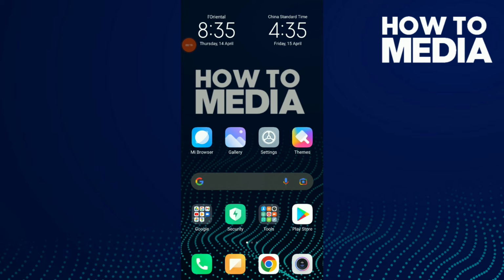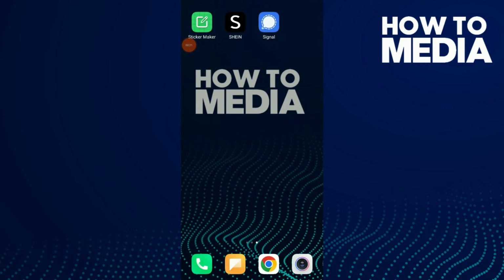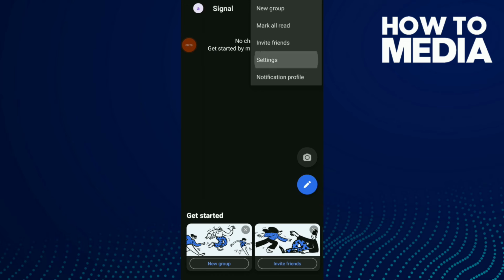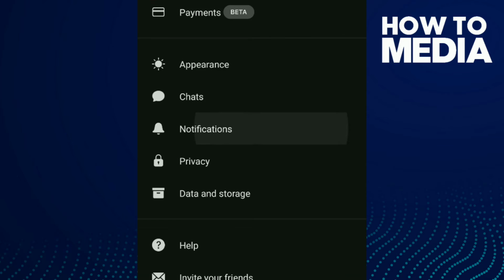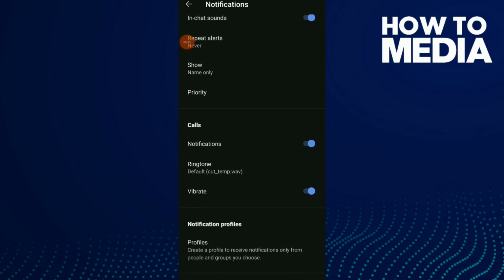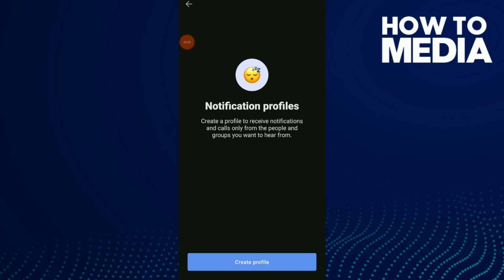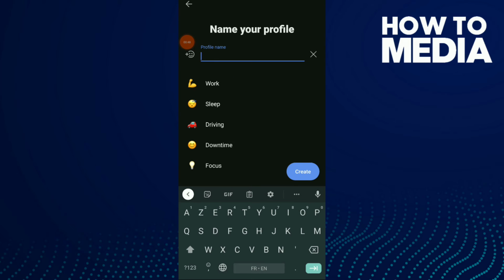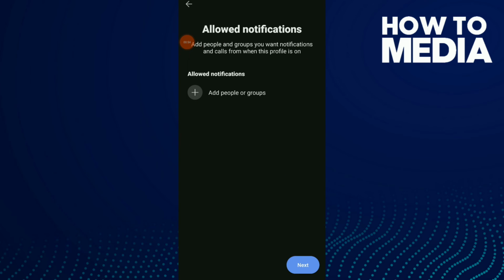How To Receive Notification Only From Spicific Users On Signal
My idols on YouTube:
Mike Vestil
Ali Abdaal
biaheza
Kevin David
Incognito Money
Sara Finance
Everyday Money
Channel Makers
Vidiq
SuperHumans Life